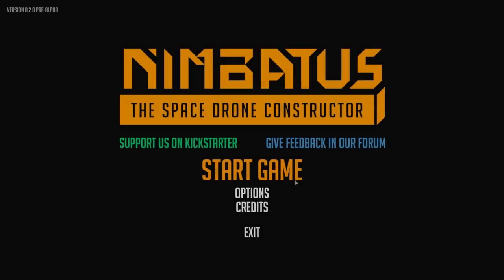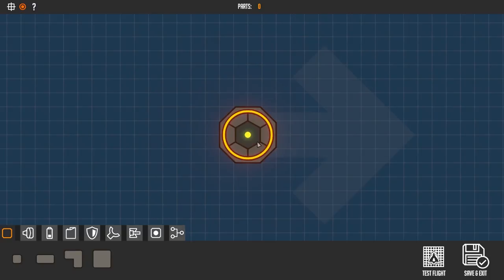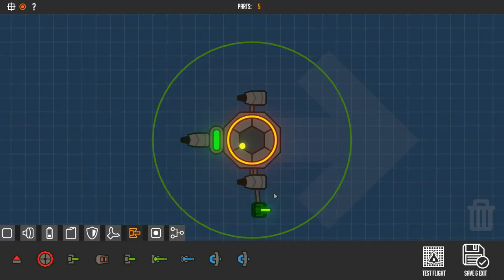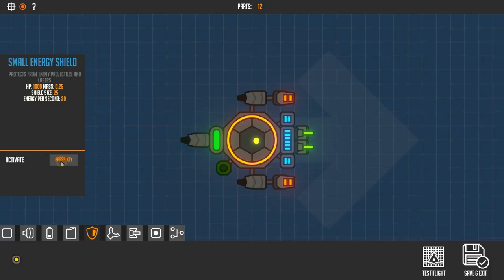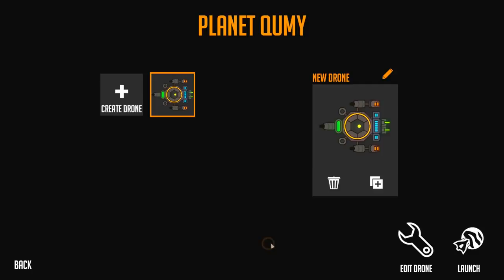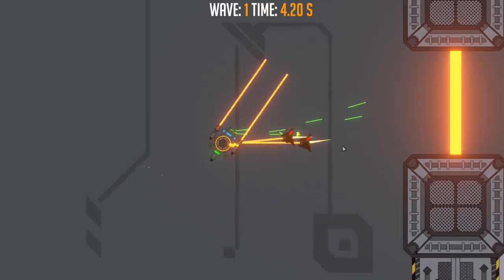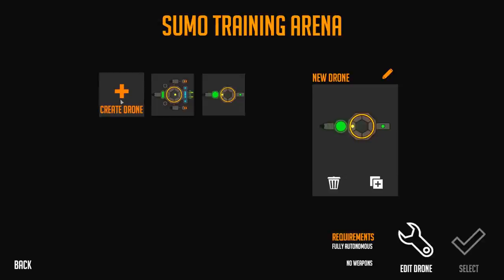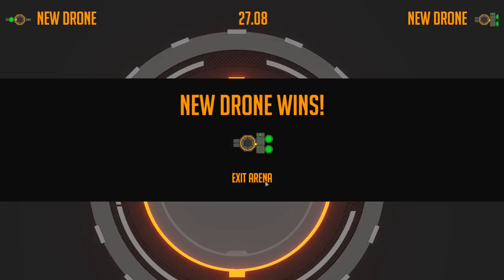Nimbatus Gameplay intro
This is a quick gameplay intro on how to play Nimbatus :)

Please consider supporting us on Kickstarter.